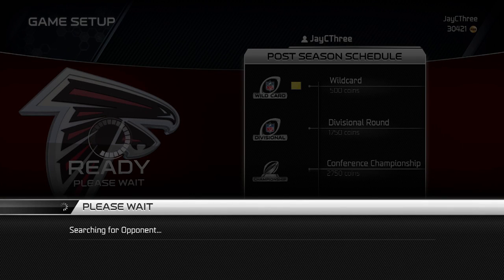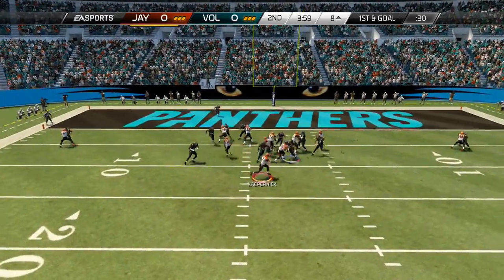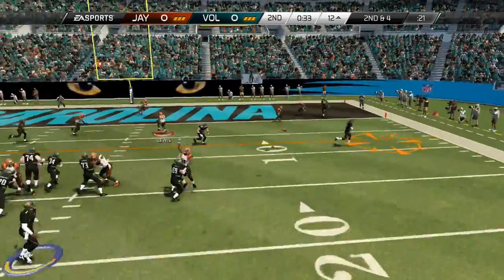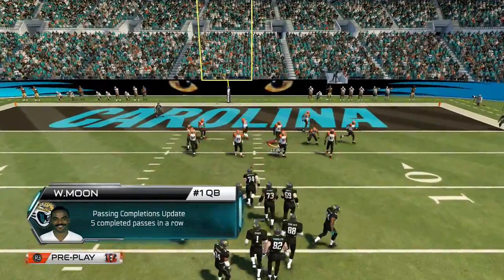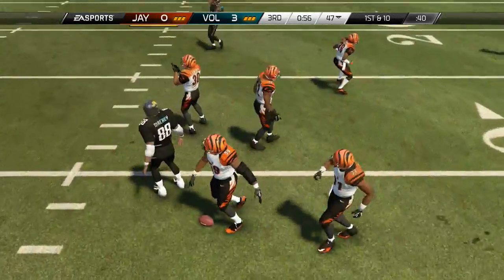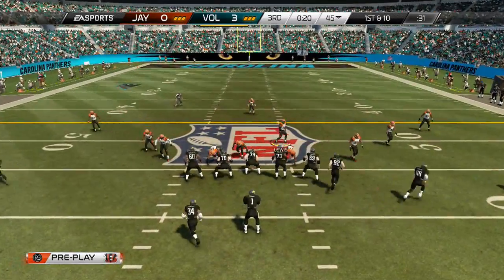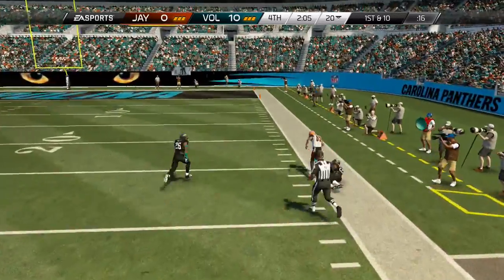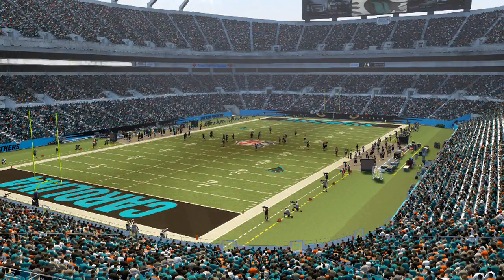Madden 25 Ultimate Team : Wildcard Game !